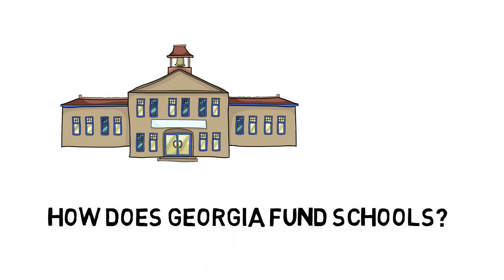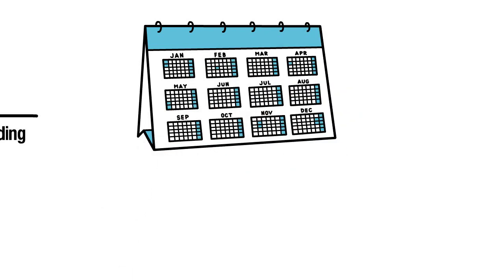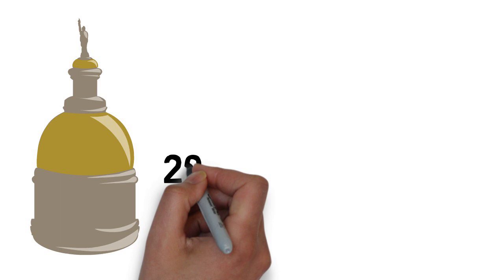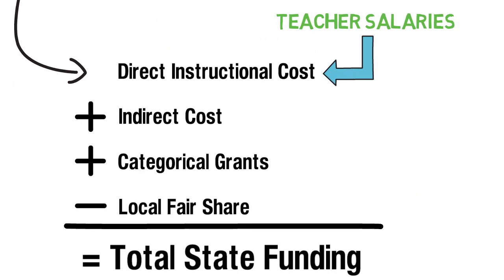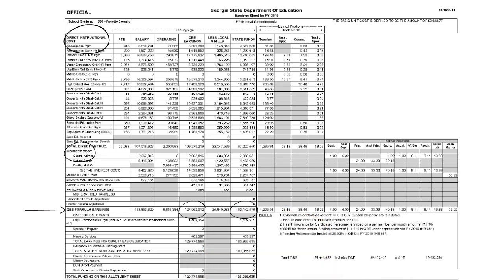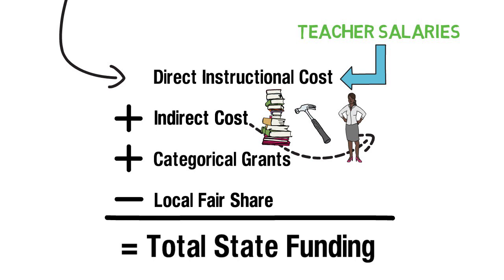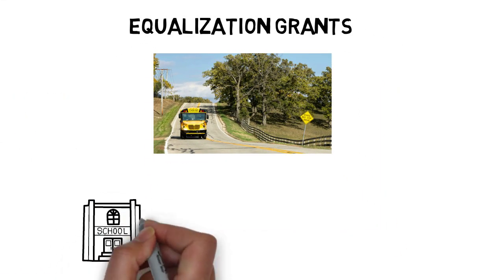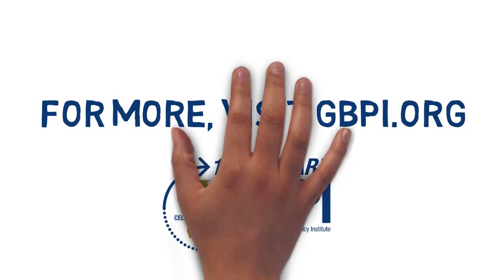How does Georgia fund schools?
The decades-old law that dictates how Georgia disperses money to schools sits at the heart of most education policy discussions in the state. In this video, Dr. Stephen Owens answers the question, “How does Georgia fund schools?”